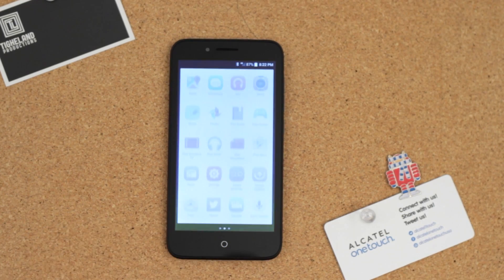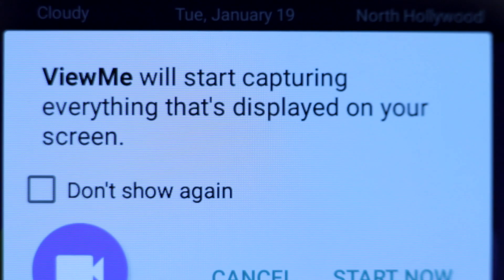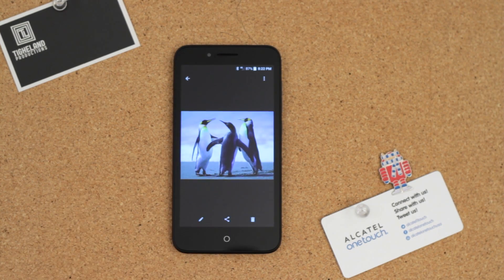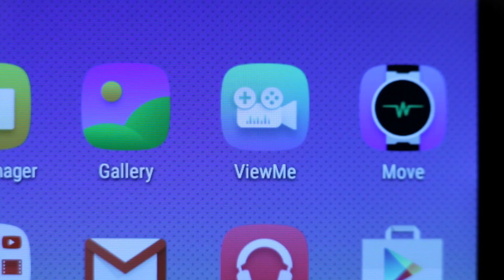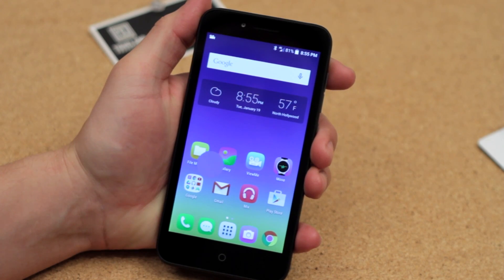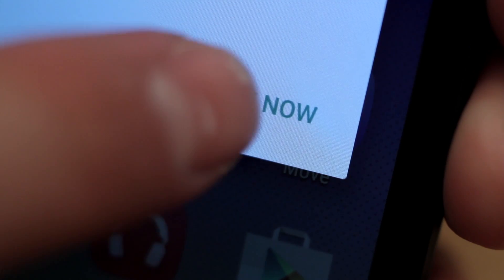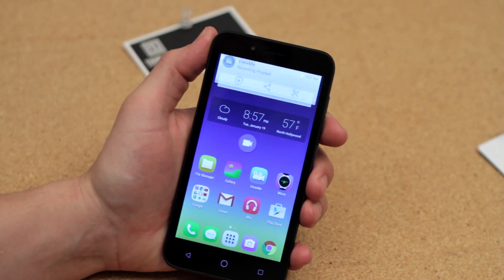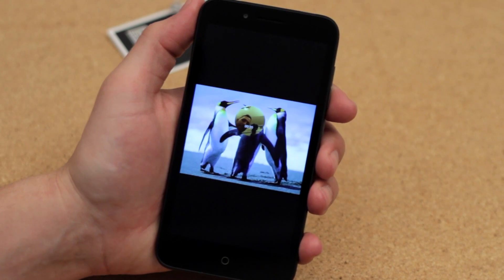ALCATEL ONETOUCH GO PLAY - View Me Self-Recording App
Learn how to use the View Me app on the GO PLAY to screen record as well as record yourself with the front facing camera simultaneously. Great for tutorials and game streaming.